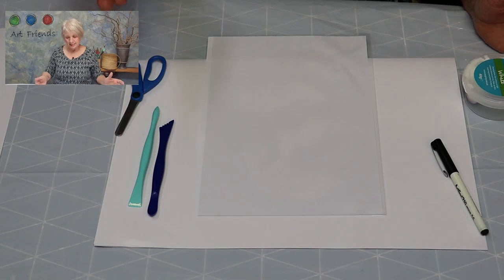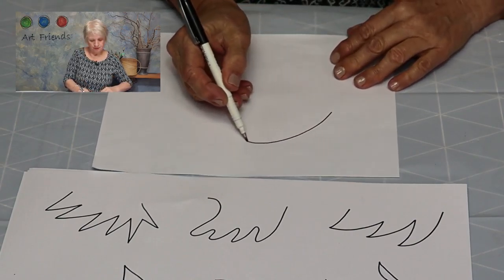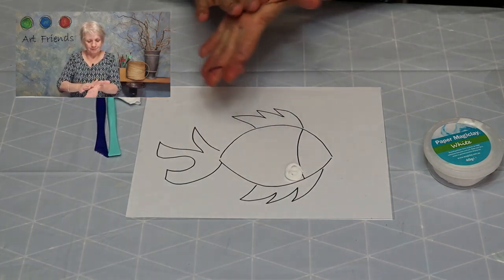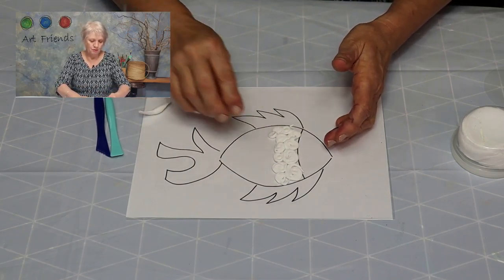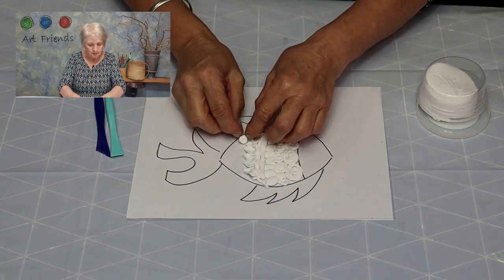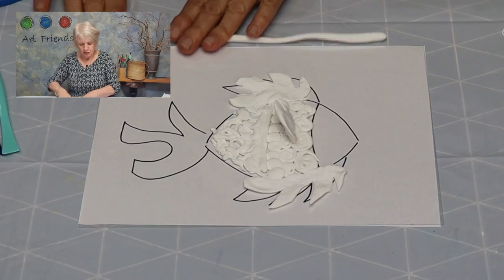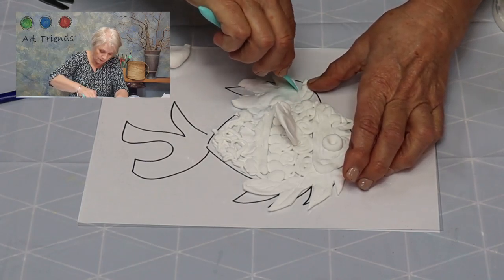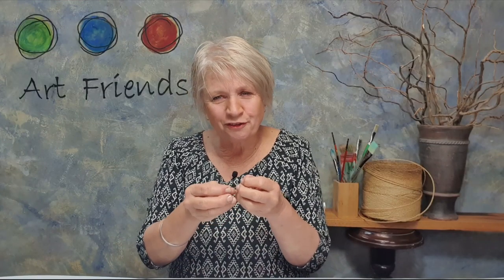KD MF 1 Whitefish